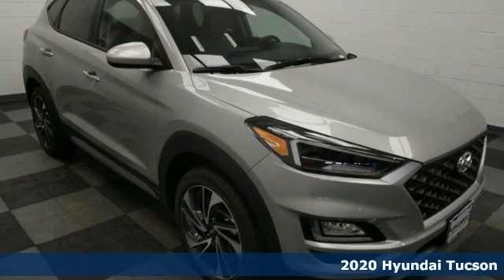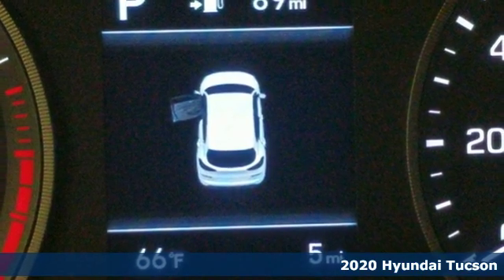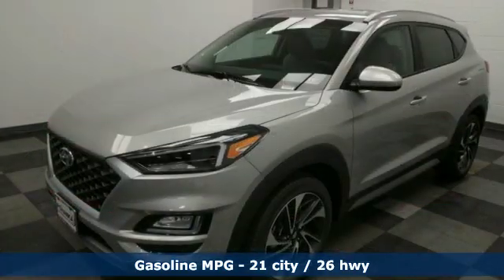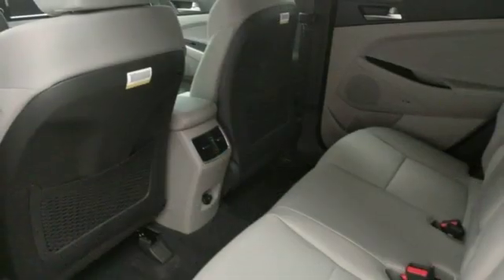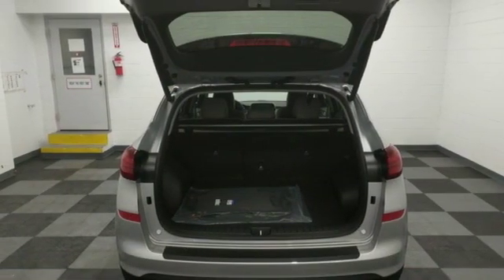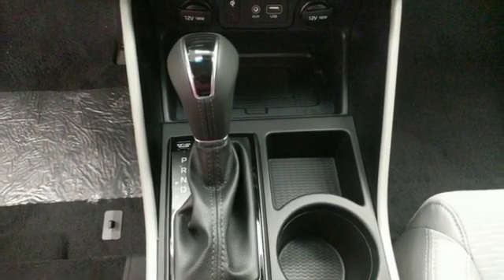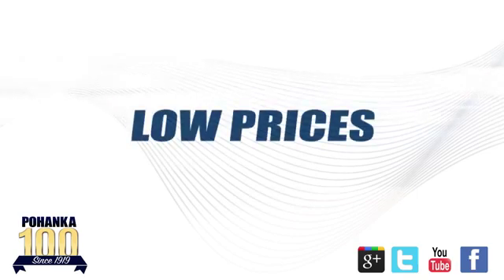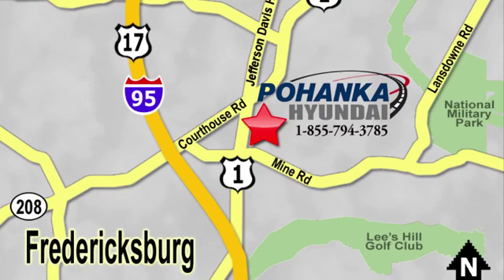New 2020 Hyundai Tucson Fredericksburg VA Richmond, VA HLU214699 - SOLD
Year: 2020
Make: Hyundai
Model: Tucson
Trim: Sport
Engine: 2.4L I4 DGI DOHC 16V
Transmission: 6-Speed Automatic with Shiftronic
Stock #: HLU214699
VIN: KM8J3CALXLU214699
2020 Hyundai Tucson Sport AWD 6-Speed Automatic with Shiftronic 2.4L I4 DGI DOHC 16VbrbrHOME OF THE LIFETIME WARRANTY. 21/26 City/Highway MPGbrbrbrWe make every effort to provide accurate information, please verify options and price before purchase, Pohanka is not responsible for errors or omissions. All vehicles subject to prior sale. Quoted price available on in-stock units only. All prices are exclusive internet prices only. Financing is subject to approved credit through designated lender. Price plus tax, tags, dealer processing fee of $799 and freight of $810 - $1100. All customers will qualify for all manufacturer rebates and incentives included in the price, some require financing through the manufacturer. Some manufacturer rebates are not compatible with special manufacturer finance offers. Manufacturer Rebates and incentives are valid during the time period set by the manufacturer and are subject to change without notice. Additional manufacturer rebates and incentives may apply to those who qualify and may lower the sales price. 2 or more available at this price. Price Includes:$2250 - Retail Bonus Cash. Exp. 03/31/2020

Address:
5200 Jefferson Davis Hwy